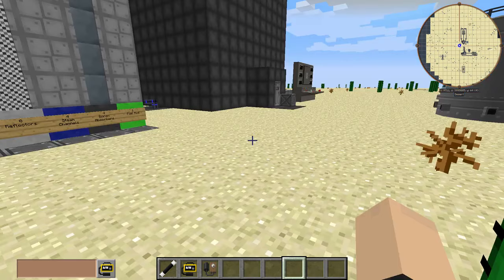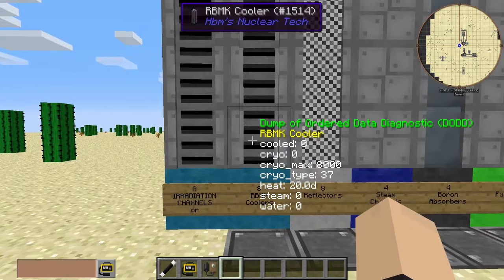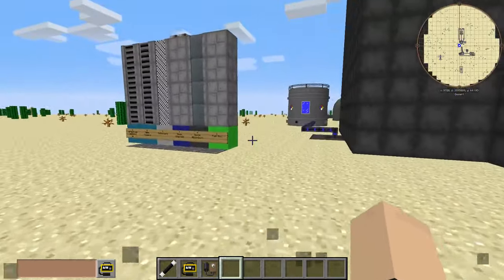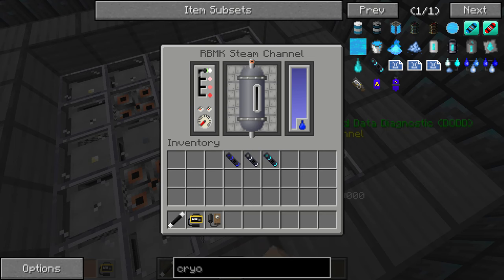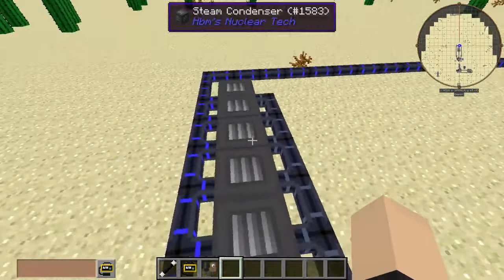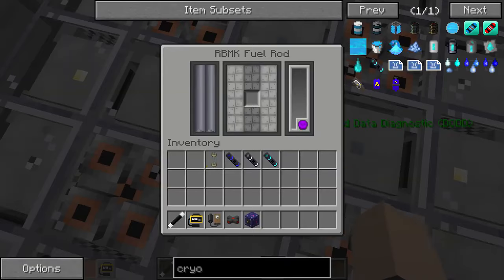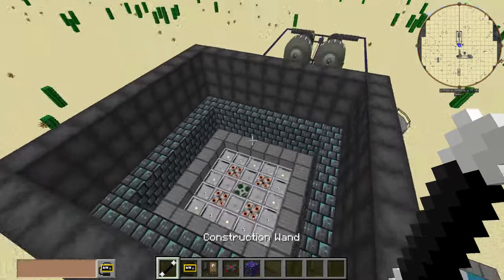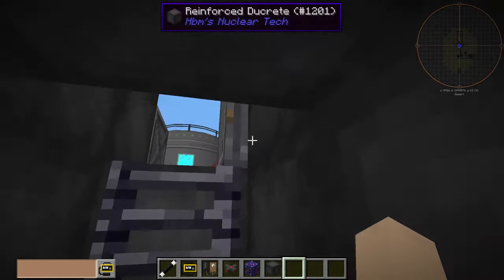RBMK SEMI PROTOTYPE?! Hbm Nuclear Tech Mod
Hey guys Semi Neon here, Today I am prototyping an rbmk reactor